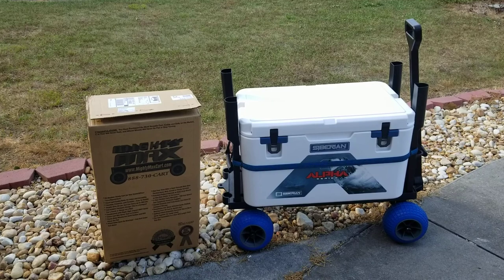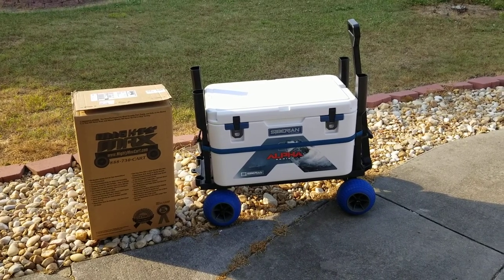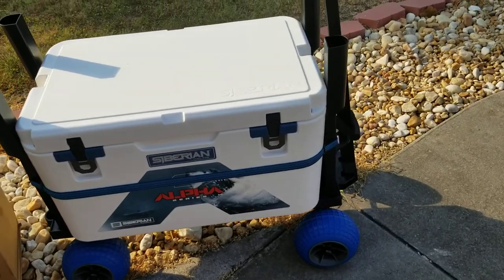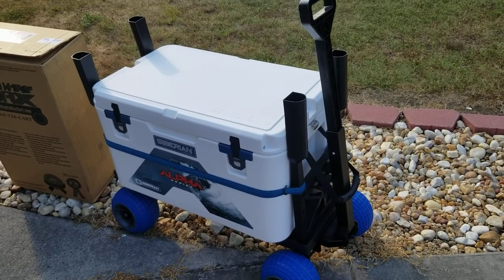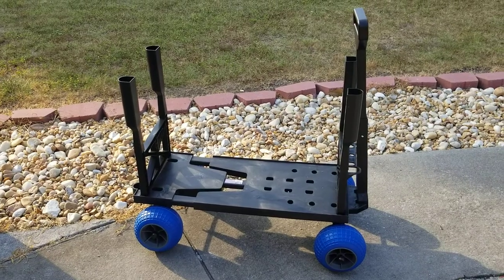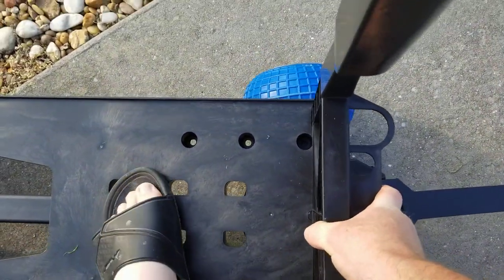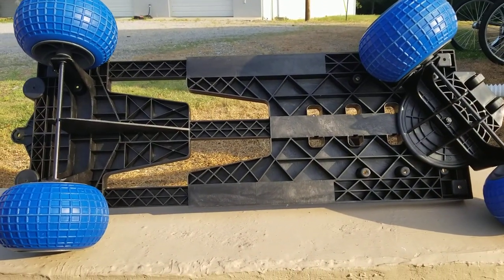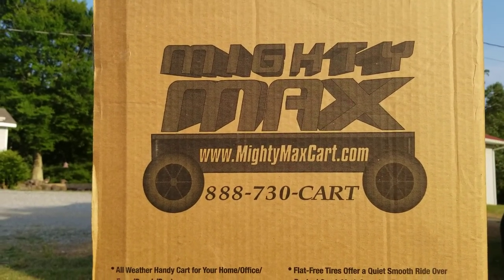MIGHTY MAX CART REVIEW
COOLER CADDY & FISHING CART
The first weatherproof all terrain outdoor fishing cart that allows you to haul up to 6 fishing rods with optional (2) Fishing Pole Holders, and your Yeti, Siberian ARTIC Igloo Bison Pelican Grizzly Cordova coolers ice chest box over mud, gravel, rocks and even saltwater without worrying about rust, oxidation or getting a flat tire. Its even great for around the house projects.

You get a quality fishing cart that is Made in the USA
You get the most versatile cart created that can be used as a moving dolly, cooler cart, fishing cart, sports equipment cart or flatbed cart to haul your gear
Your flatbed frame expands from 31" to 34" and again to 38" in length to fit your large and small coolers.
You get 4 all terrain solid foam rubber wheels that are airless, flat free and have no wheel bearings that can rust
Your cooler cart easily stores in your car trunk, bed of pickup or in the cargo bay of your SUV for easy transport
You get a cart that is made from HDPP Resin which is weatherproof and will never rust or oxidize on you.
Your cart hauls up to 350 lbs on compact solid ground
Holds (4) Fishing Rods with Tool Rack and (2) Fishing Rod Holders
NOT RECOMMENDED FOR DEEP SOFT POWDERY SAND.

 What's Included with your order?
(1) Expandable Flatbed with 4 Blue Solid Foam Rubber Wheels.
(1) Tool Rack (Can hold 2 Fishing Poles)
(2) Cargo End Walls
(2) Bungee Cords
(2) Fishing Pole Holders

How are you covered?
You get a Two Year parts warranty

 Can you take it on the Beach?
Works great on packed sand, wet sand, and shallow 2"" thick sand with hard surface 2"" down.
Not recommended for deep powdery soft loose sand